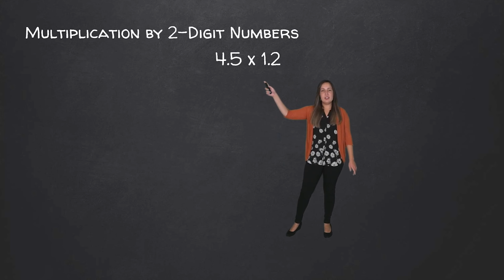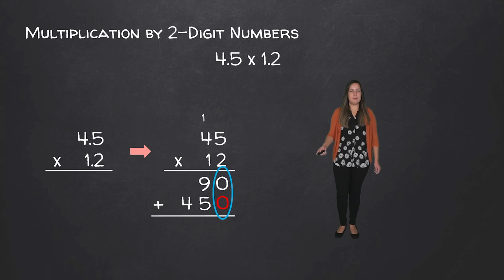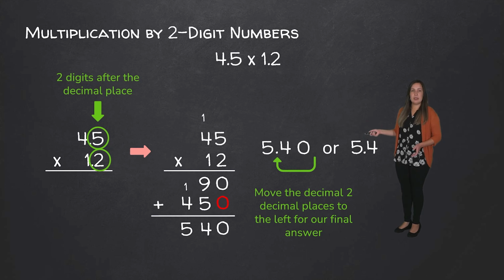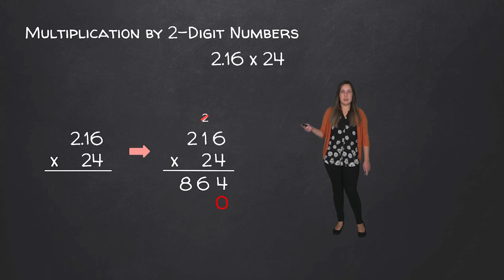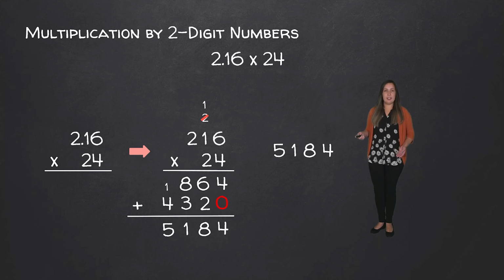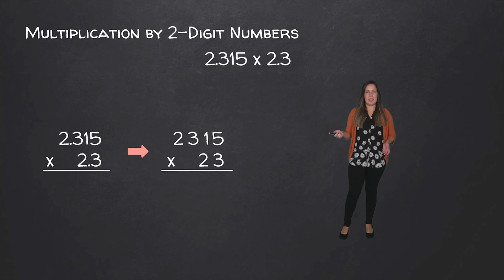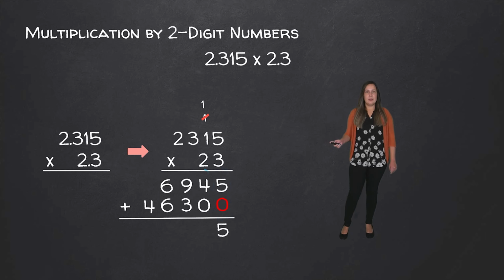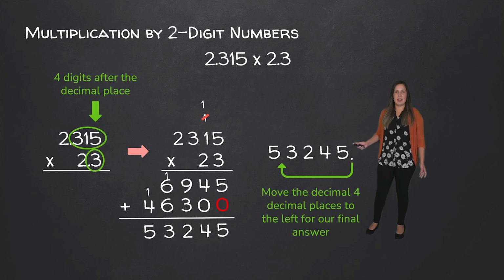Decimals - Multiplication: Multiplying by 2-Digit Numbers